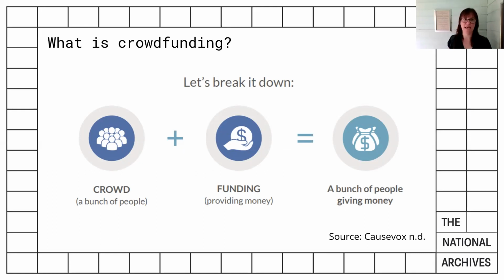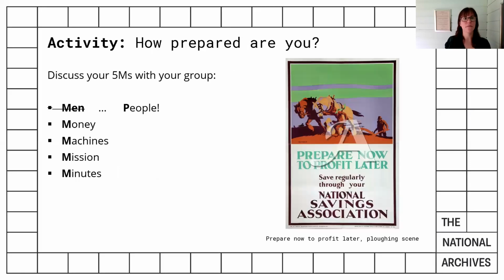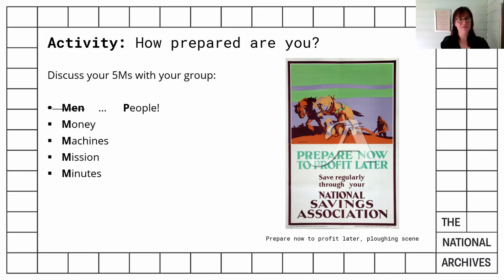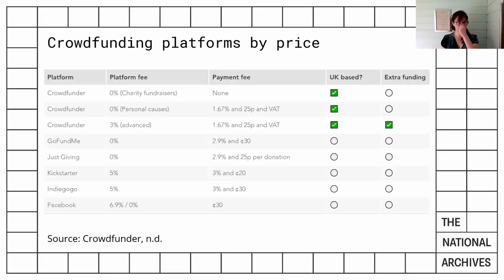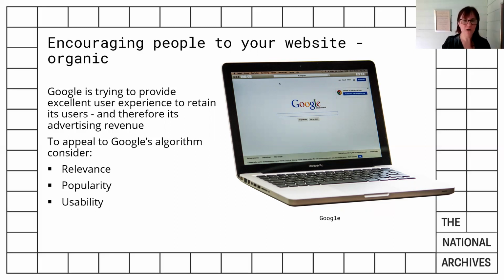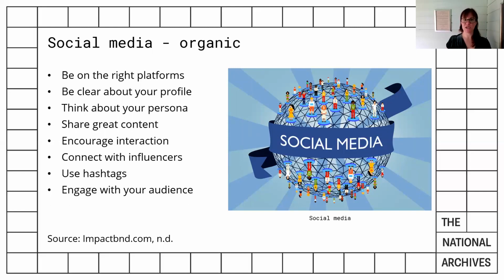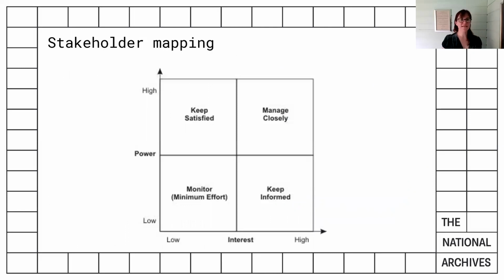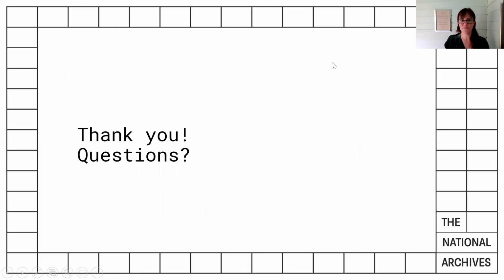Crowdfunding and digital fundraising: module 2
About the course:
Crowdfunding and Digital Fundraising is a series of four hour-long modules addressing how your archive can make the most of digital fundraising and crowdfunding.

About this module:
Module 2 is about getting ready to run your campaign. This session will consider many of the practicalities of running a campaign, including considering the internal environment for your campaign, getting the right software in place, and ensuring that you have a crowd to communicate with.